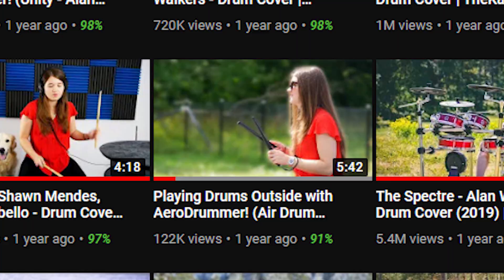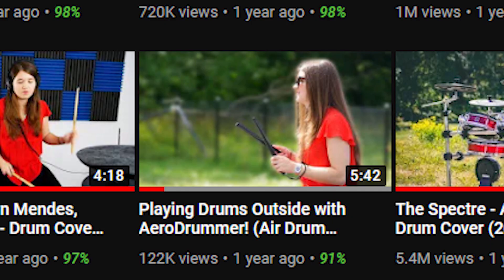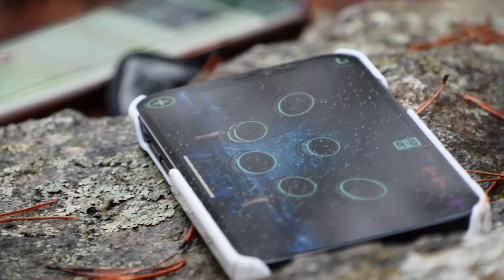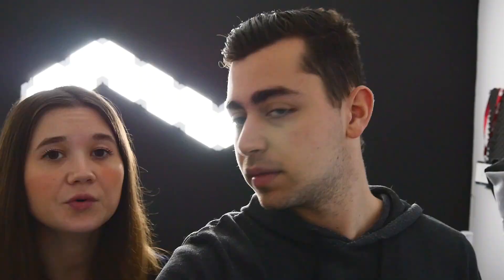Invisible Drum Kit? Air Drumming with PocketDrum 2! | TheKays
Today we are testing Pocketdrum 2 and playing Air Drums inside and outside! :)

🥁 Drumkit I play - Drum Tec pro custom stage 'White Pearl'

❤️️ → Support TheKays ← ❤️️

Do you like the background music in our vlogs and films?

🎥🥁 → Our Gear ← 🥁🎥

LENS - Lumix 14-140

VLOGGING CAMERA - Sony RS100V

📽 → Accessories  ← 📽

Sandisk 32gb

Rode NT-USB

→ About Us ←

Hey! We are Kevin and Klaudia and we produce drum film covers :) We love cinematography and drumming in particular, so we decided to combine our passions and create these videos.

Klaudia is a self-taught drummer and has been playing the drums since 2011.